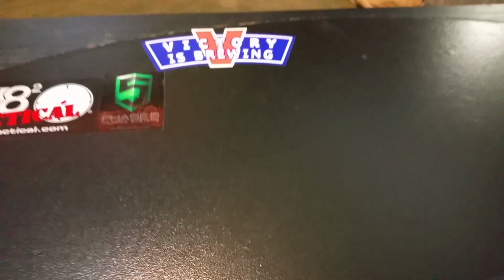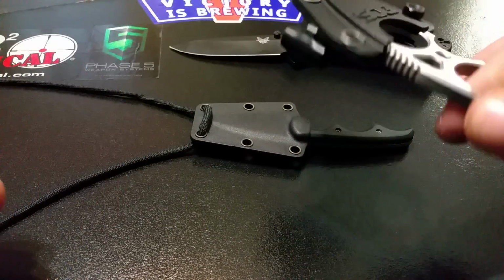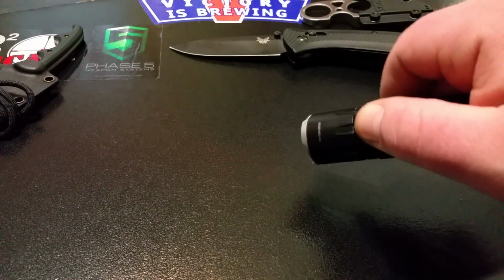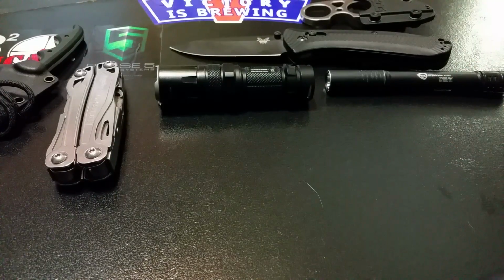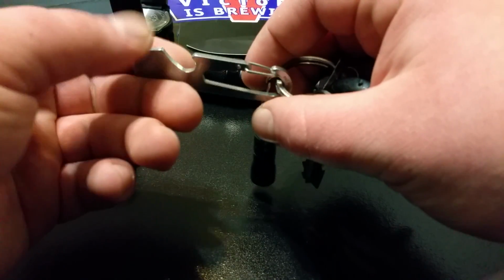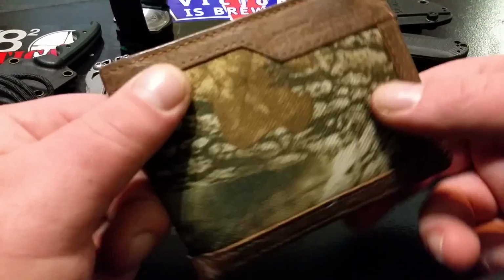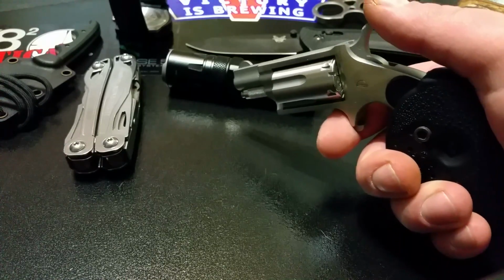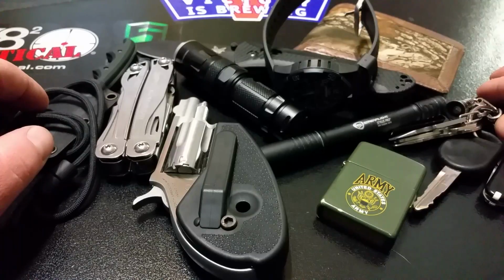Edc update February 2015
My carry gear for February 2015

Below are some links to some of the items in case you liked them and wanna impulse buy. Lol we've all done it.

CRKT Folts minimalist
Benchmade Presidio ultra
SOG snarl
NiteCore SRT3 defender
Streamlight stylus pro